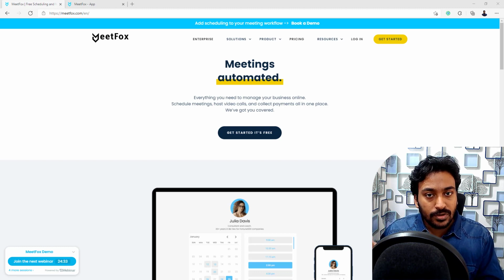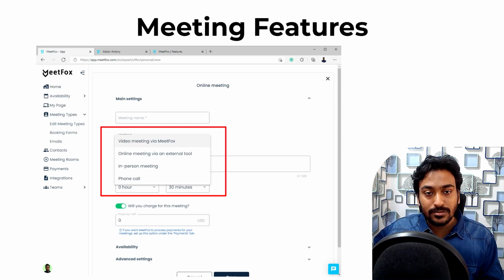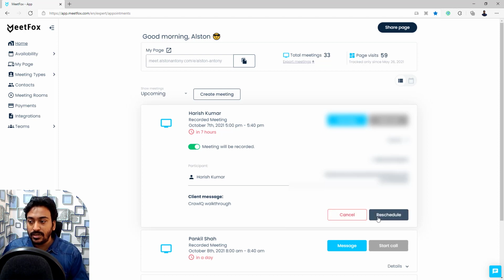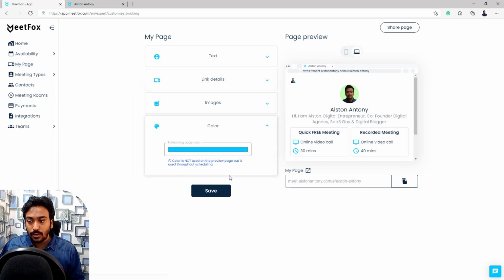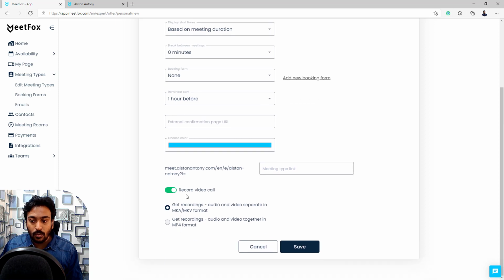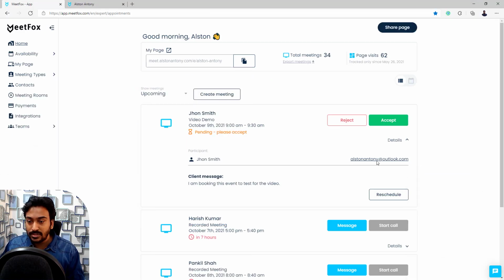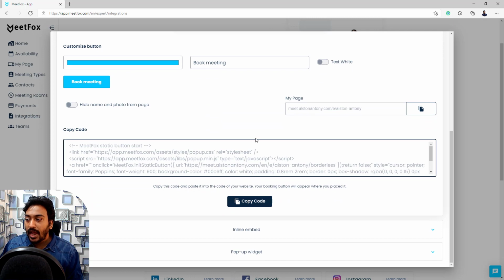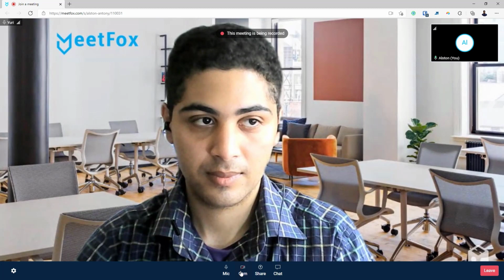MeetFox Review & Tutorial - Scheduling & Meeting Software [40% OFF]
This is my in-depth MeetFox review, In this video, I will highlight all the MeetFox features, share my step-by-step explanation of how-to guide on MeetFox, and will share a live Meetfox demo meeting too.

MeetFox Discount Link:
The exclusive discount code is "Alston". Get 40% off on our MeetFox Pro plans and 10% off on MeetFox Premium plans

TABLE OF CONTENTS:
00:00 Introduction
00:56 MeetFox features highlights
01:23 Personalised custom booking page
01:46 Booking page on own domain (Cname)
02:15 Emebed booking page, pop-up button & pop-up widget
02:27 Team members and team booking page
02:47 Personal meeting, round-robin, and team meeting
03:42 Sync meetfox availability calendar with Google & Outlook
04:15 Meeting reminder via email and SMS
04:35 Use your own SMTP for emails
05:18 Automatic time zones conversion
06:44 Does not need to download anything for meeting
07:11 Setup online, external, phone-call or face to face meeting
07:53 Instant meeting
08:34 Share your screen during the meeting
08:50 Record your meeting & download
09:17 Private messaging & chat between participants
09:53 Reschedule meeting & invite more users
10:31 Payment for meeting with a credit card and stripe payments, automatic invoices, custom cancellation policy & no separate fees
11:14 Meetfox integrations
11:50 Meetfox tutorial walkthrough
12:24 Meetfox dashboard
13:13 Upcoming meetings
13:24 Meeting details
13:39 How to record the meeting?
13:56 Participant details
14:05 Send a message to a meeting participant
15:15 How to cancel or reschedule the meeting
15:43 Create a new meeting from the account holder's end
16:02 How to set availability time
17:24 How to set date range on how far advance booking is allowed?
18:33 Sync Google and outlook calendar with Meetfox
19:35 Setup & customize your booking page
20:07 Add your domain (CNAME) for the booking page & change the URL
21:28 Add profile, logo, and favicon image for booking page
22:08 Preview booking page changes
22:35 Meeting types in Meetfox
24:03 Create a meeting type (Personal, Round Robin & Collective)
25:15 Video meeting Meetfox, online meeting through external tool, in-person meeting & phone call
27:16 Customize availability per meeting
27:46 Advanced meeting controls: Privacy, booking form, an external confirmation page
28:56 Setup video recording file and format
29:38 Event edit, duplicate and embed
29:59 How to use booking page to schedule a meet
33:27 Meeting booked confirmation page
34:03 Send messages through a built-in chat widget
34:55 How to accept, re-schedule & cancel a meeting request?
36:50 Booking forms to ask questions
37:44 How to edit your confirmation email and add your own SMTP?
38:44 View & download all the meeting leads data & activity log
39:43 Create a meeting room instantly
40:56 Setup payments, invoice & cancelation policy for meeting
41:58 Meeting publish options
43:22 Meetfox integrations
44:49 Create and customize team meet page
45:34 Manage Team Members
46:04 How to start the meeting or call?
46:54 Live demo meeting using Meetfox
47:25 Live meeting controls
52:08 Conclusion

MeetFox is a simple and effective scheduling and meeting software that has been developed by Meetfox Software to help you booking meetings and work as live meeting call software.

This software is used for scheduling and holding your business meetings in real-time and makes it possible for you to manage all your personal, business, and team meetings in a single place.

In this video, you will learn how to schedule a meeting with the help of Meetfox.

Scheduling a meeting is easy and can be done with the help of Meetfox.

Let's learn more about this in this MeetFox review.